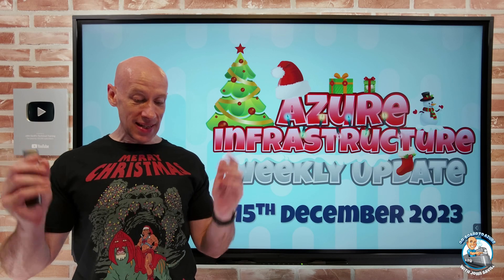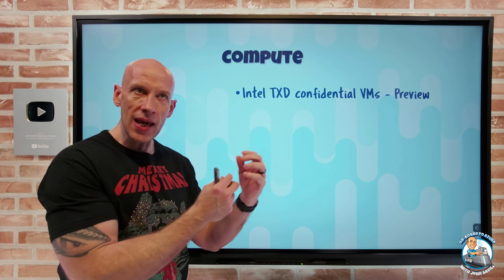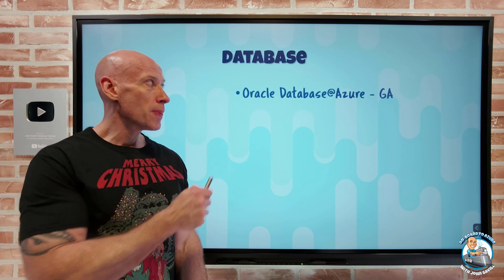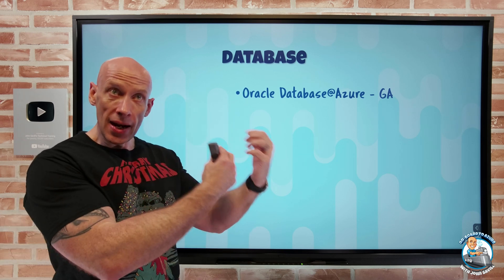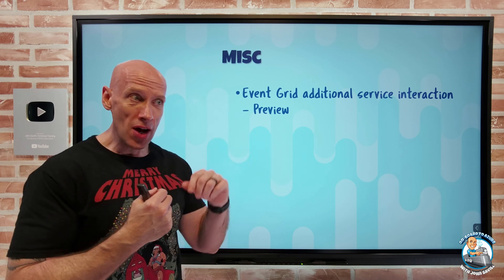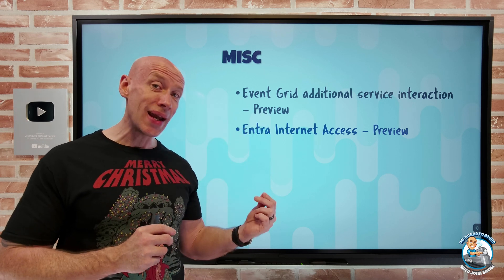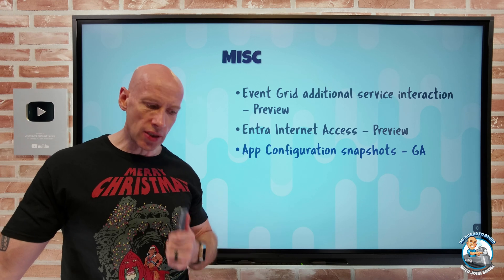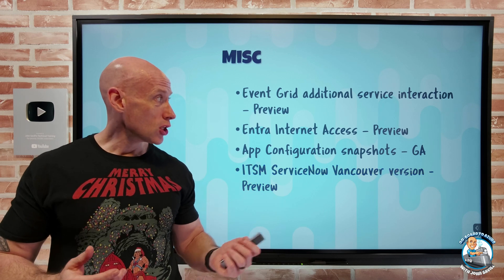Azure Infrastructure Update - 15th of December 2023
Quick update this week.

00:00 - Introduction
00:14 - New videos
00:46 - Intel TDX confidential VMs
01:34 - AFD domain fronting blocking delay
02:30 - Oracle Database@Azure
03:29 - Event Grid with Microsoft Graph
04:26 - Entra Internet Access
05:21 - App Configuration snapshots
06:05 - ITSM ServiceNow Vancouver support
06:33 - Close

❔ Questions? Maybe I answered it in my FAQ